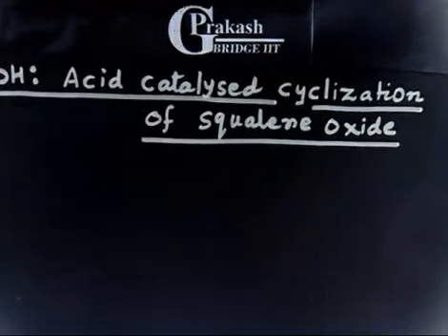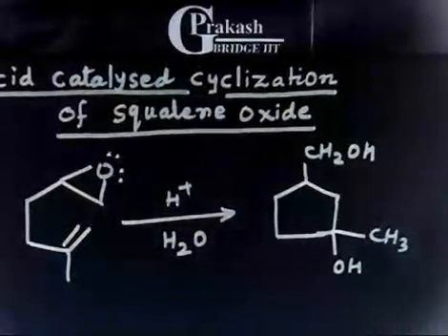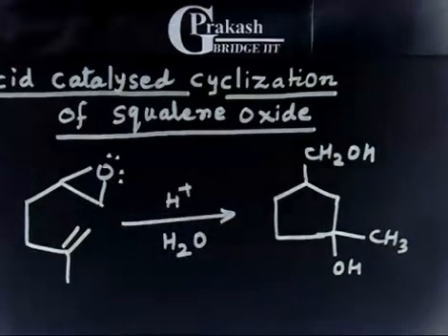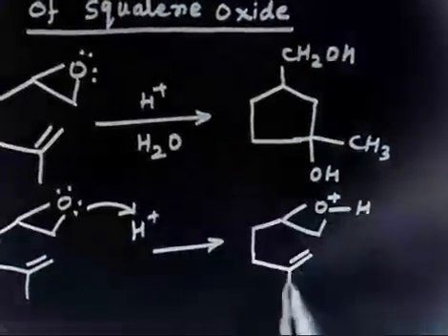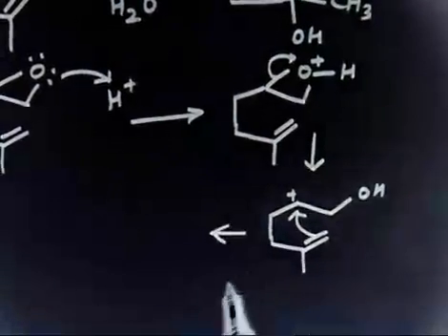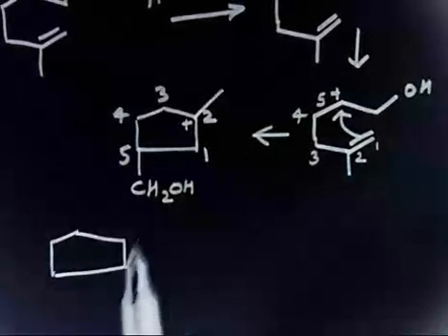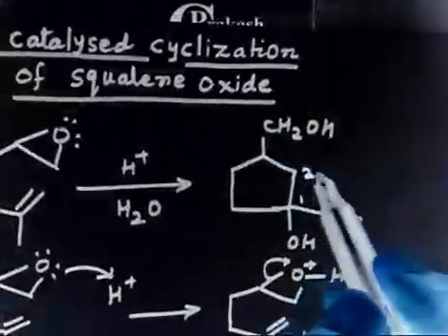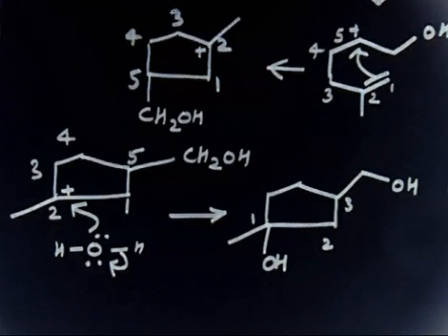Acid Catalysed Cyclization of Squalene oxide I Problem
Reactions of Squalene Oxide